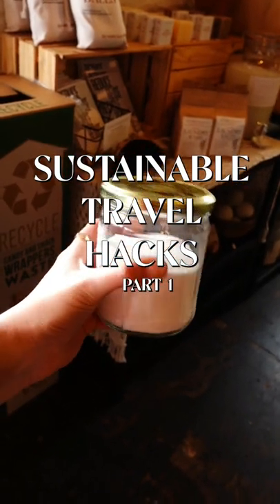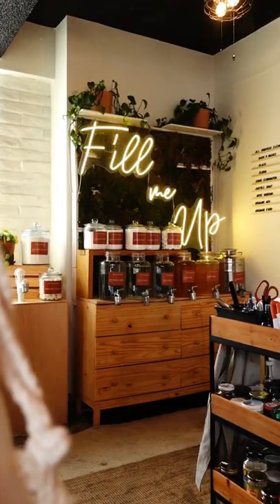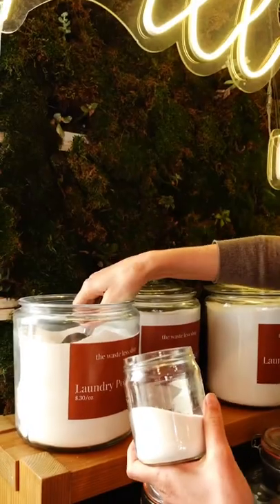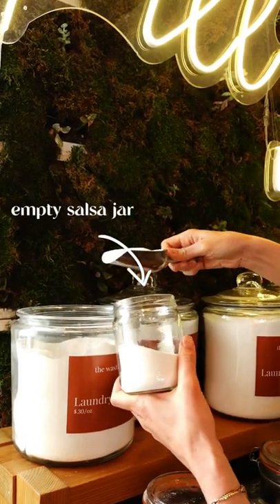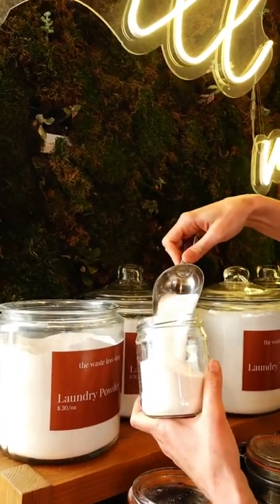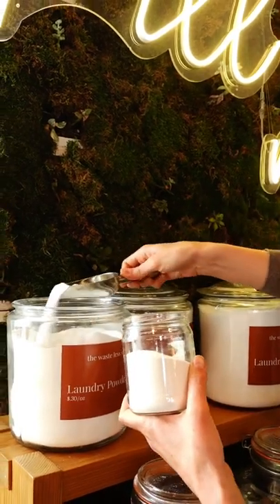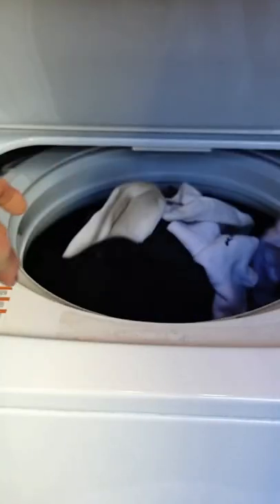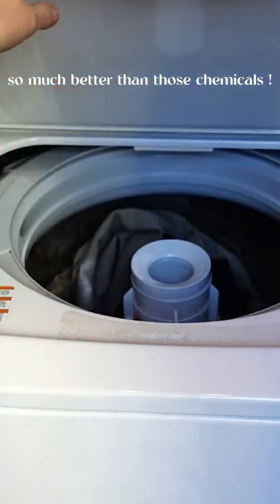easy sustainable travel hacks! ✈️